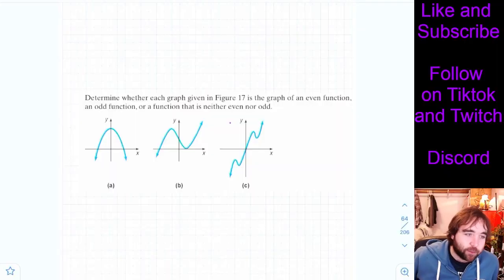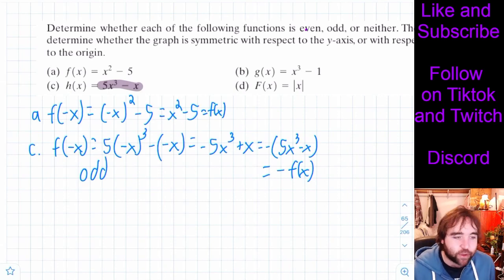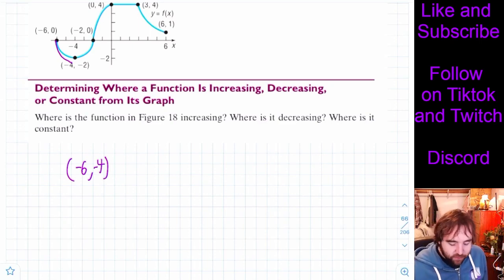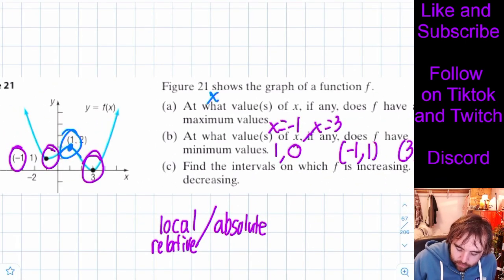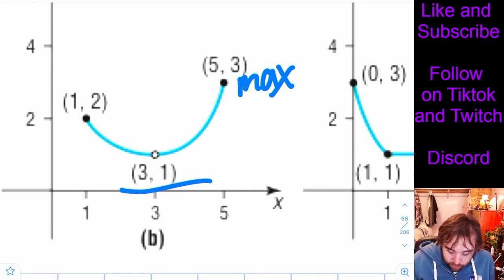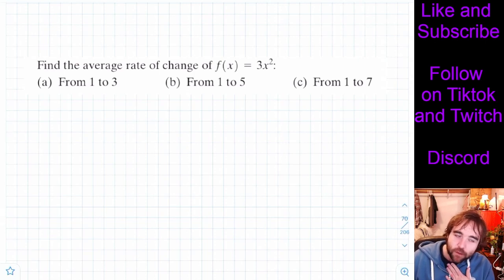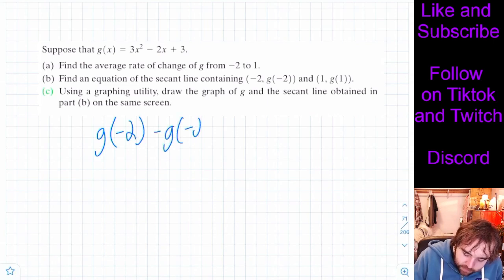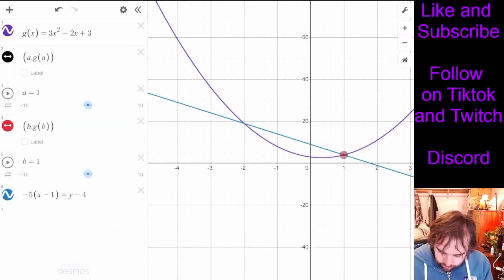Algebra 2 Chapter 3 Section 3